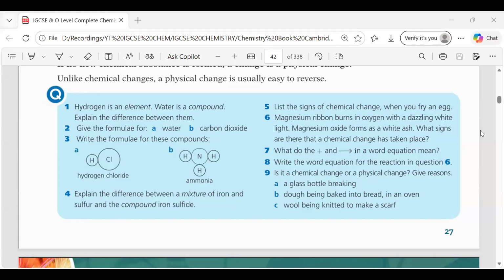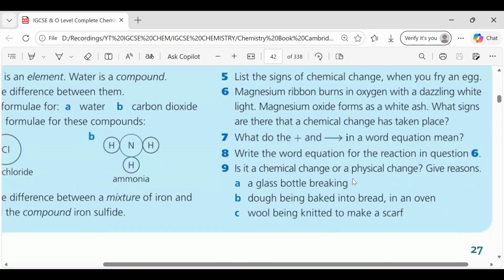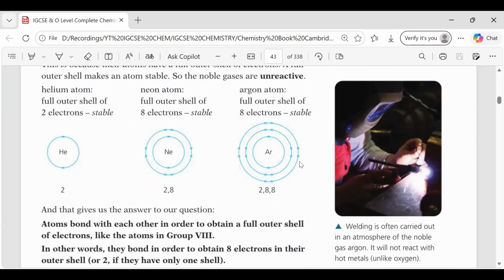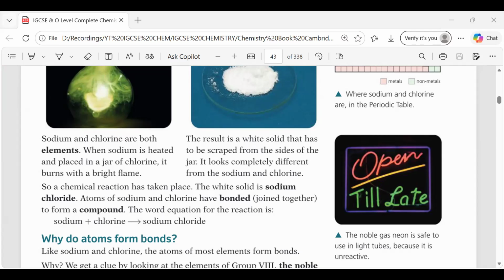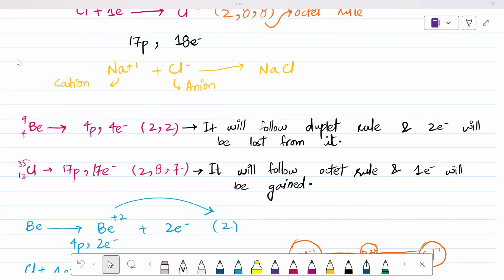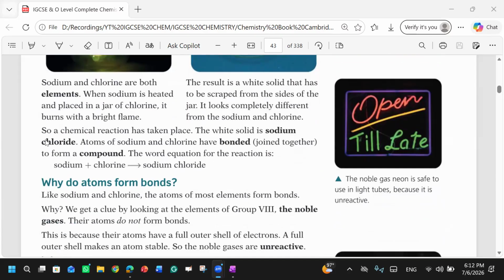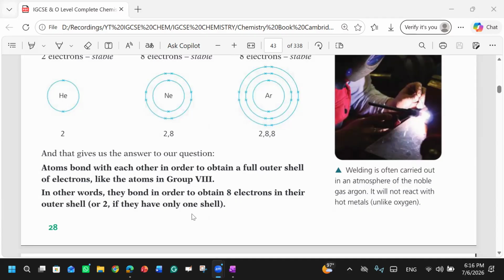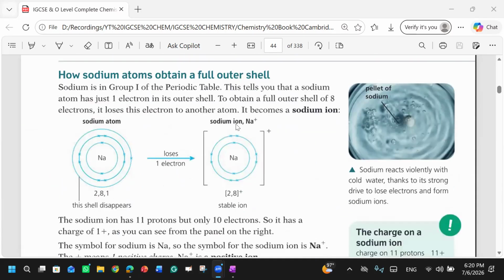Section 3.2: Why Do Atoms Form Bonds? | IGCSE/O-LEVEL/Edexcel Chemistry (0620/0971/5070).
Chapter 3: Mixtures, Compounds and Chemical Reactions

Section 3.2: Why Do Atoms Form Bonds?

In this video, we cover why atoms form chemical bonds according to the latest CAIE, Edexcel, and OCR Chemistry syllabi. This lesson explains how atoms achieve stable electronic configurations by gaining, losing, or sharing electrons, introducing the concepts of chemical bonding, the octet rule, and the duplet rule.

Learning Outcomes (from official syllabi):

Explain why atoms form chemical bonds

Understand that atoms bond to achieve a stable electronic configuration

Relate chemical bonding to the duplet rule and octet rule

Describe how atoms gain, lose, or share electrons to become stable

Explain the role of valence (outer-shell) electrons in bond formation

Recognize that bonded atoms form compounds with lower energy and greater stability

Predict the bonding behavior of simple atoms using their electronic configurations

Apply the concept of chemical bonding to examination-style questions